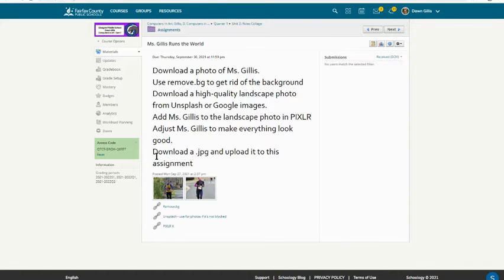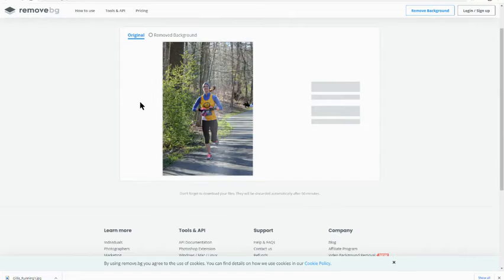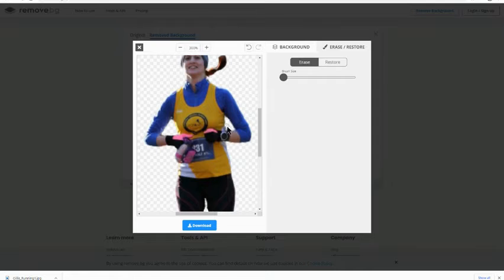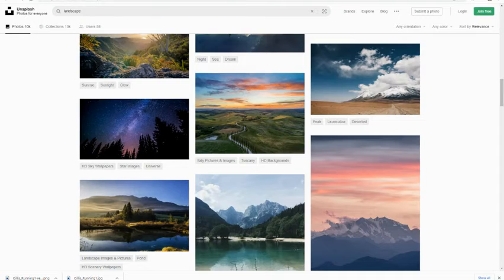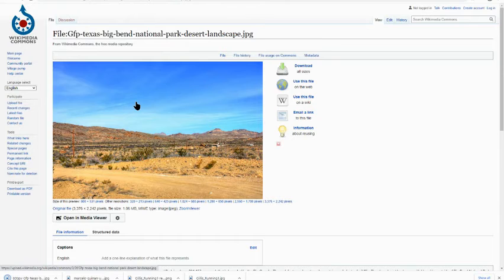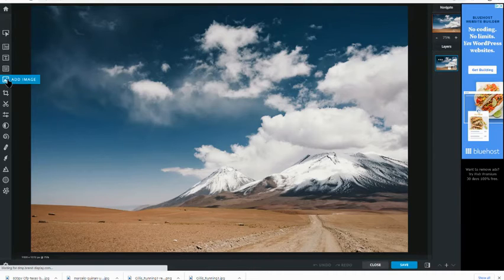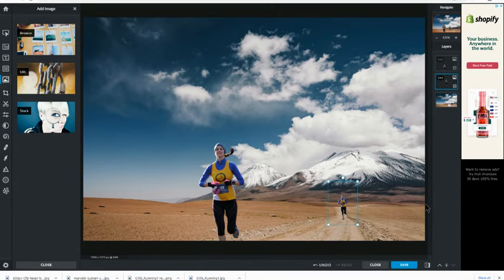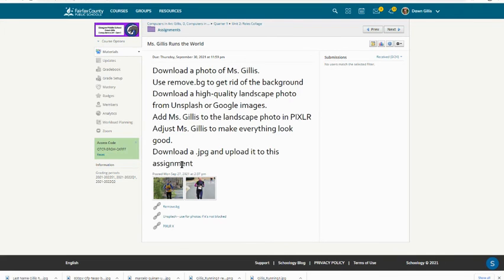Ms. Gillis Runs the World Demo